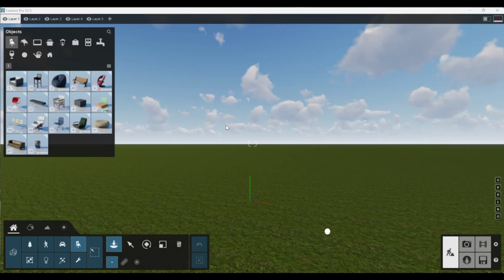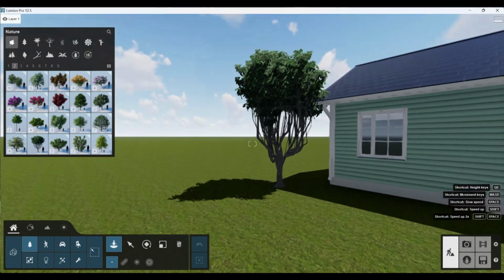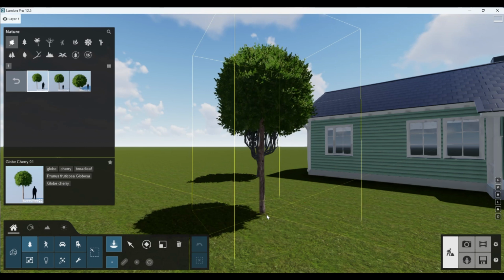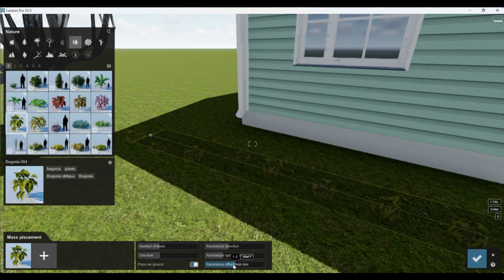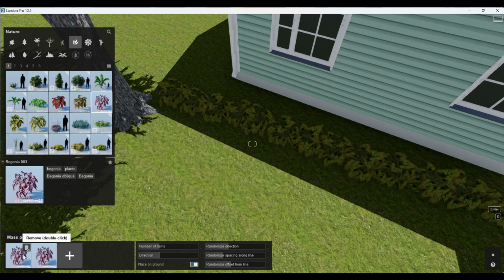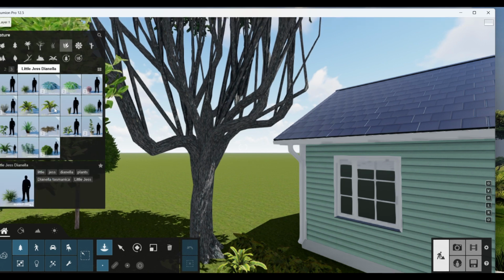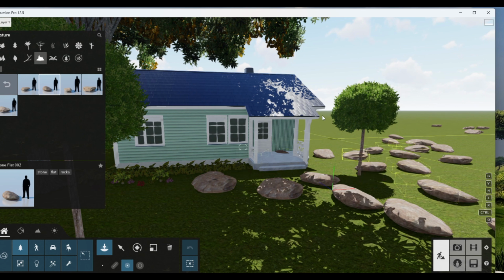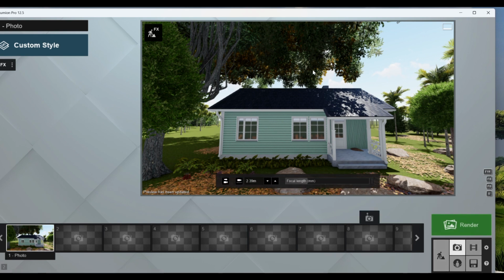placement in Lumion- mass ,cluster ,paint placement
types of placement in Lumion
1} single placement
2} mass placement
3} cluster placement
4} paint placement